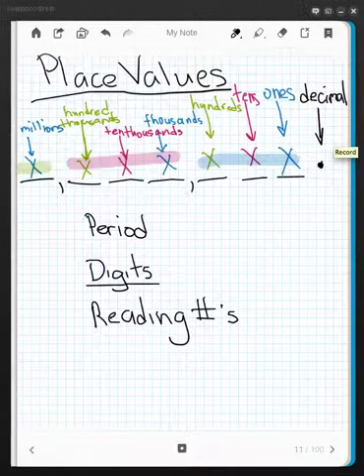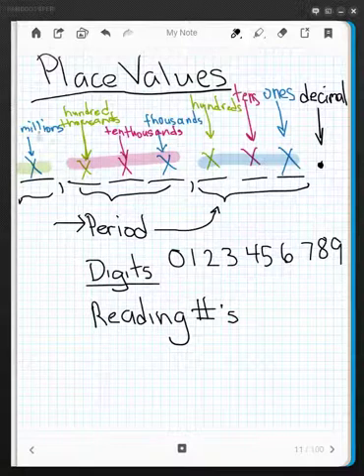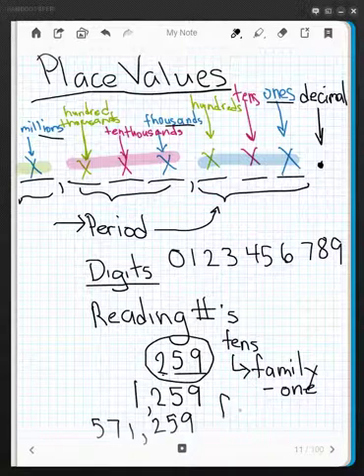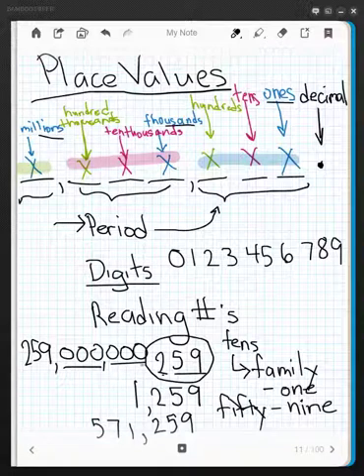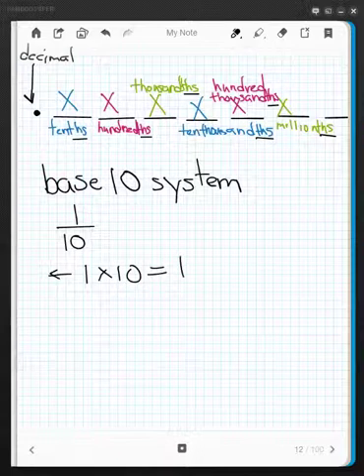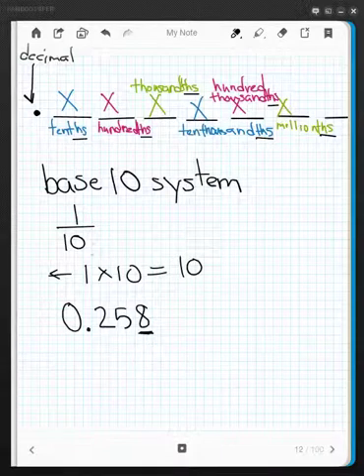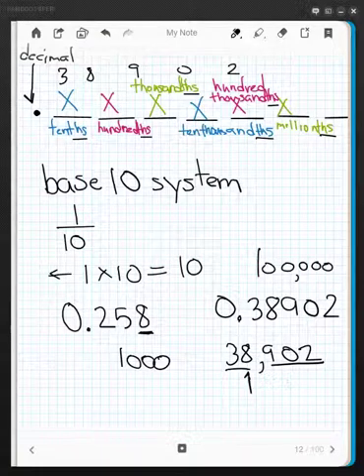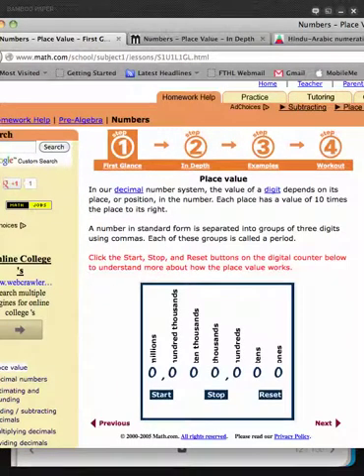M811 Place Values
The basics of the number system used in the United States. Place values and relationships between these place values. Reading and writing numbers in this system.